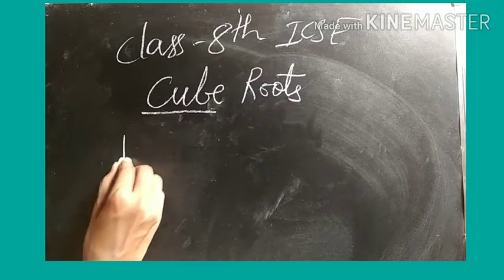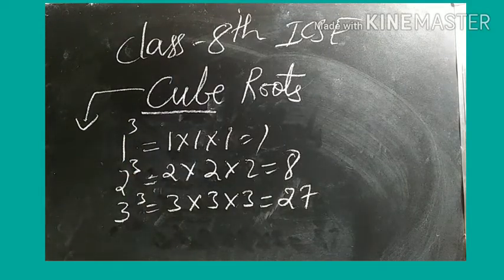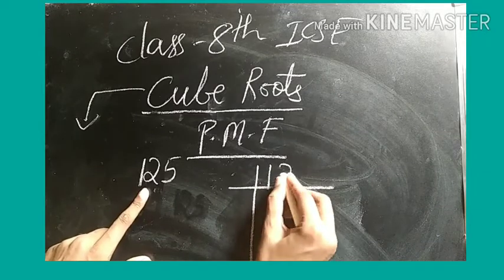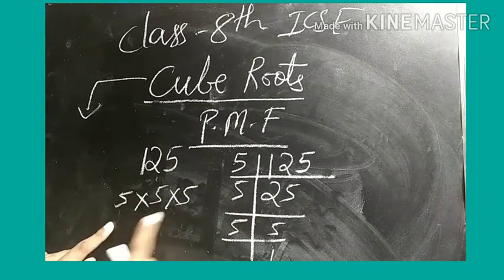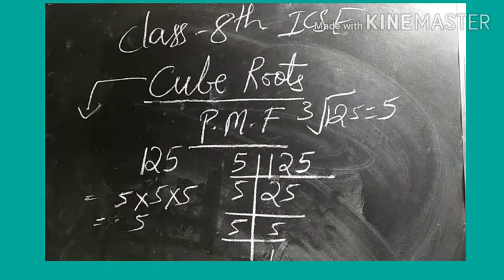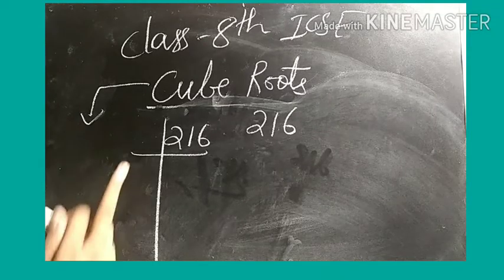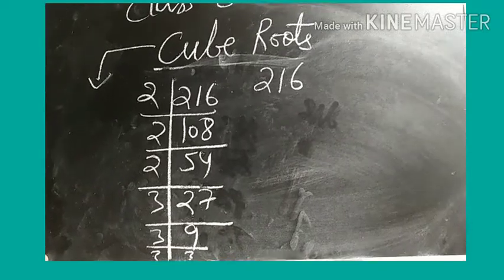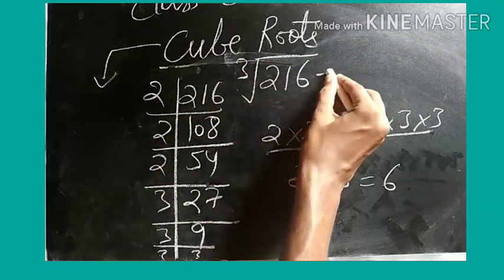Cube and cube roots how to find cube roots || Class 8 cbse and isce || Easy explanation ||maths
This video explains the cube and cube roots topic in easy language .